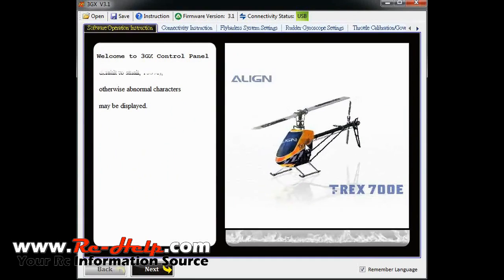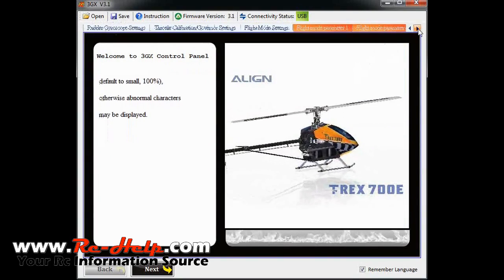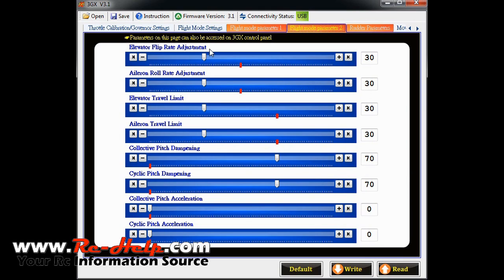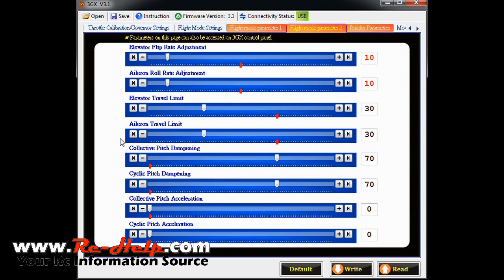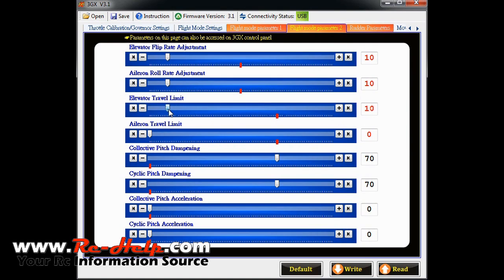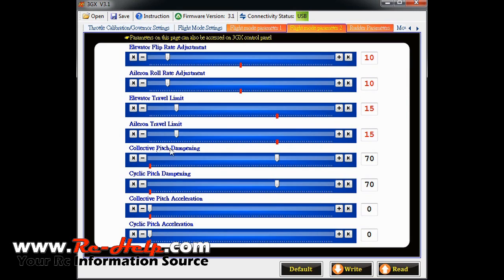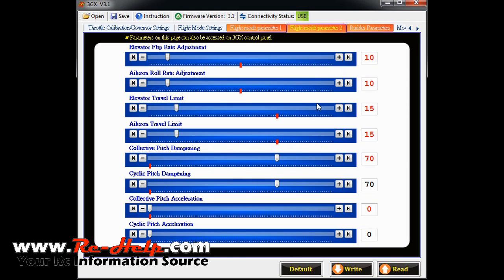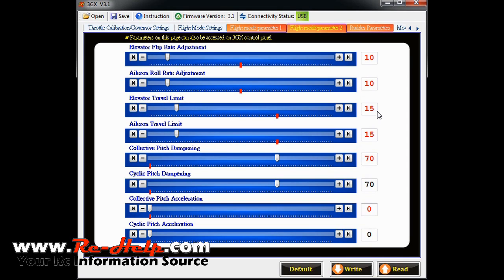Flight Mode Settings On The Computer – Align 3GX Flybarless Setup Guide Part 5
Final part of the Align 3GX setup series. In this video we take everything we set up on the gyro in Part 4 and fine-tune it using the 3GX computer software. The computer lets you adjust in 1% increments instead of 10%, so you can dial in your settings exactly where you want them.

We cover all five flight mode parameters in the software:
1. Aileron & Elevator Roll Rate — recommended 10–15% for new pilots
2. Elevator Travel Limit — 8° minimum cyclic pitch, turn down for stability
3. Aileron Travel Limit — match your elevator setting, lower is more stable
4. Cyclic & Collective Pitch Dampening — works like Expo, 70% recommended for smooth stable flight
5. Cyclic & Collective Acceleration — leave this at 0%. Trust us on this one.

These settings will get you in the air and flying as safely and confidently as possible with the 3GX.

Note: The Align 3GX is no longer in production, but thousands are still flying. This series is here to help you get yours set up correctly.